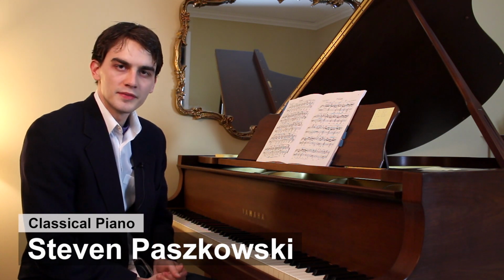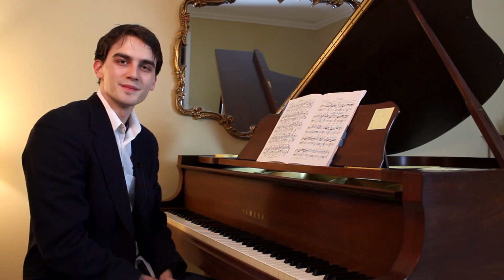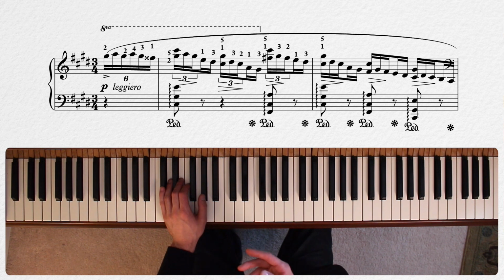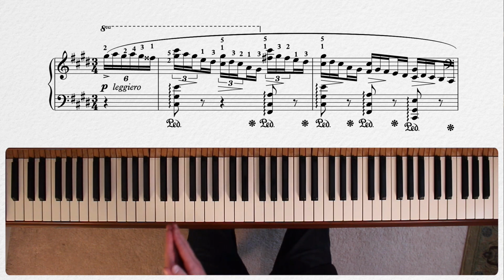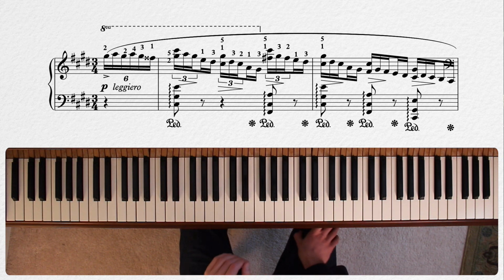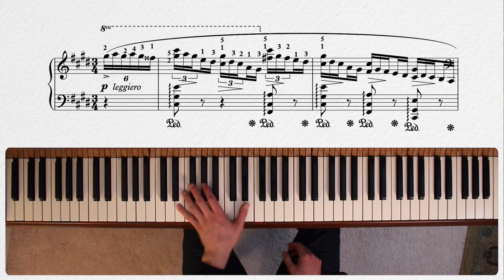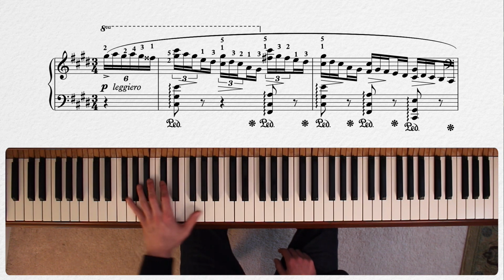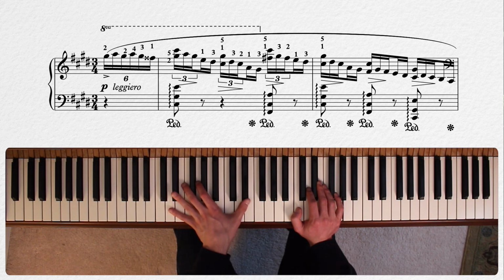Prelude, Opus 28 No. 10 by Frédéric Chopin | Learn to Play Classical Piano | Video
Opus 28 No. 10 seems like a very difficult piece on paper, and it is one of the more challenging pieces by Chopin, but with practice Steve will help you master this very flashy classical piece. You'll learn how to take a triad and open it up and how to play the same patterns all the way down the keyboard. For the full lesson, check out our lessons on the module “Intermediate" from our Chopin course.

What is Liberty Park Music? Liberty Park Music (LPM) is an educational website and music teaching platform. Complete piano, guitar, music theory, and drum lessons are all available Follow our well-designed course curriculum from experienced music teachers to reach your music learning goals!